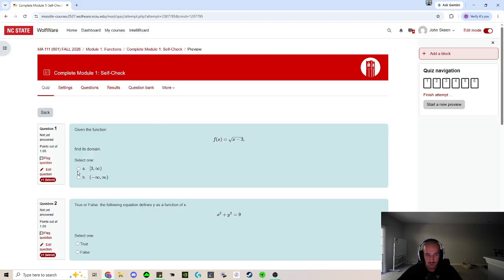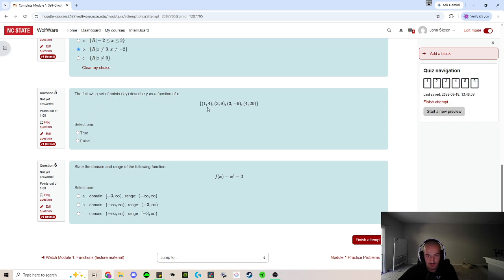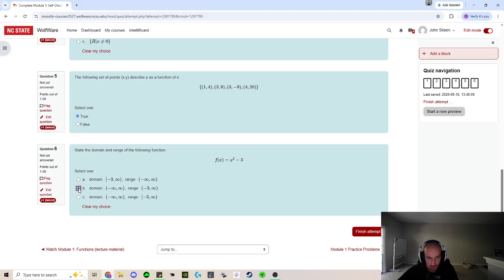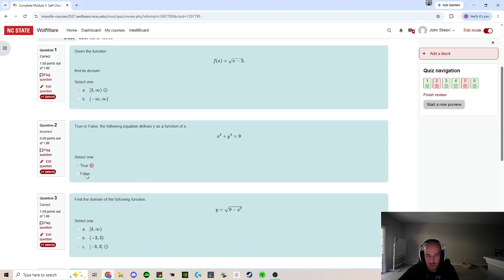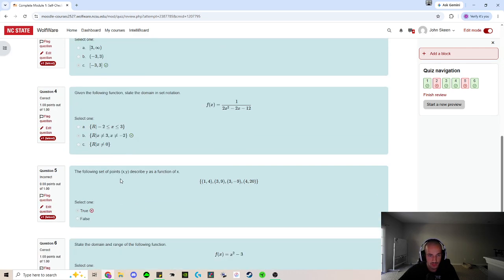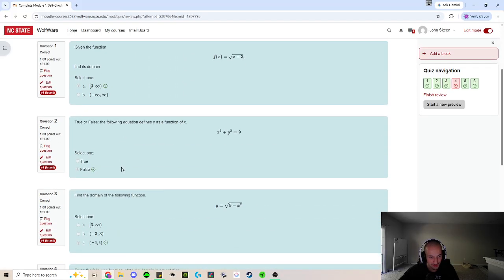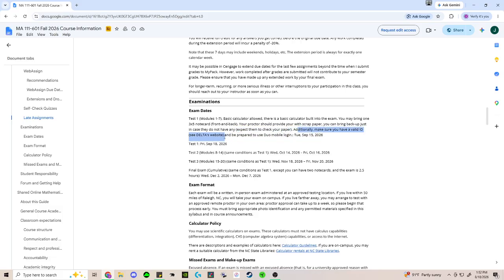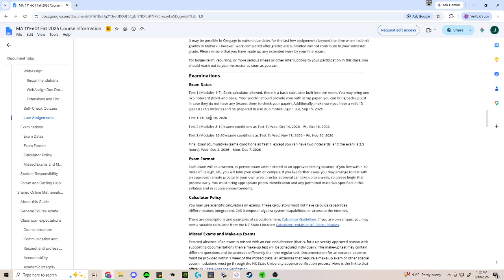MA111 Intro 2